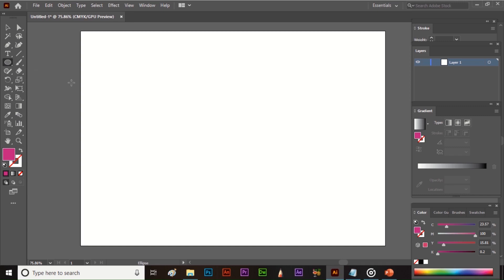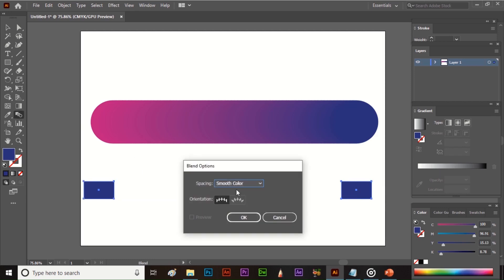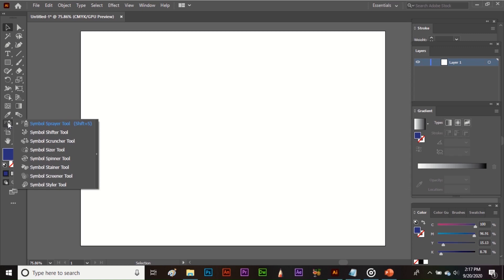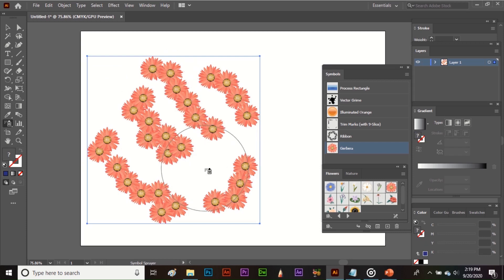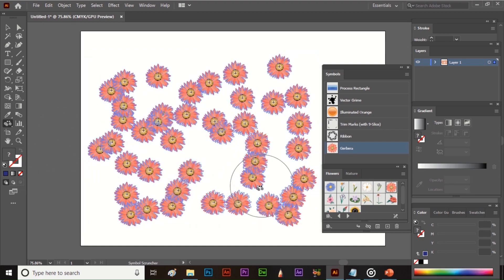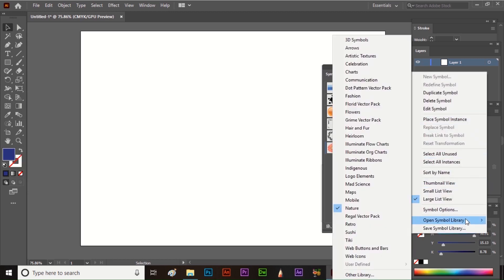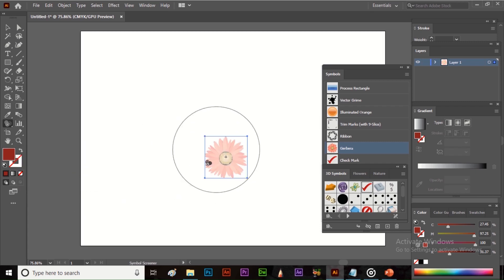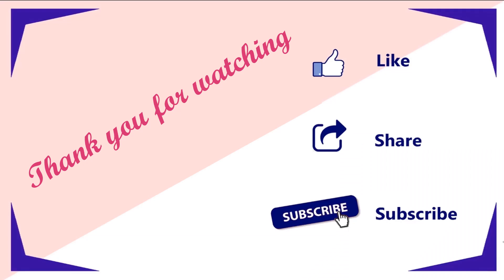Adobe Illustrator CC Tutorial for Beginners - Tools - Part 9 | Graphic Design Tutorials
In this video, Simran Naudiyal demonstrates you how to use the following tools in Adobe Illustrator:
0:45 Blend Tool
3:50 Symbol Sprayer Tool
5:55 Symbol Shifter Tool
6:35 Symbol Scruncher Tool
7:15 Symbol Sizer Tool
8:05 Symbol Spinner Tool
8:45 Symbol Stainer Tool
9:20 Symbol Screener Tool
10:05 Symbol Styler Tool

Prepared and presented by:
Simran Naudiyal

Published by:
Praveen Ragi, PR Learning Lab